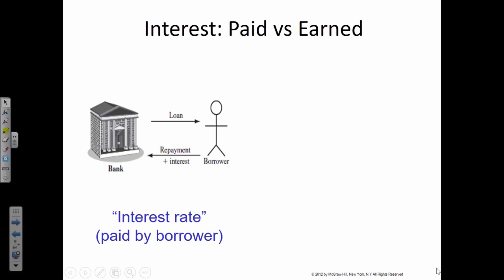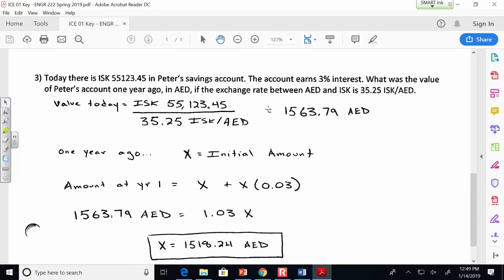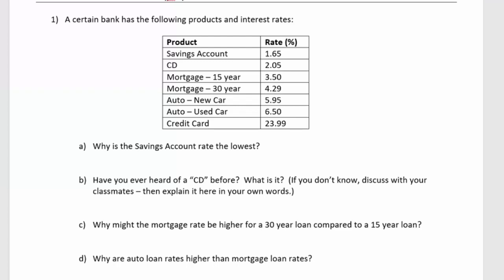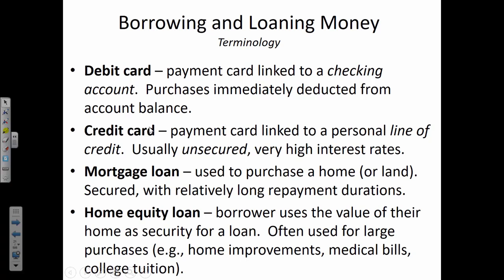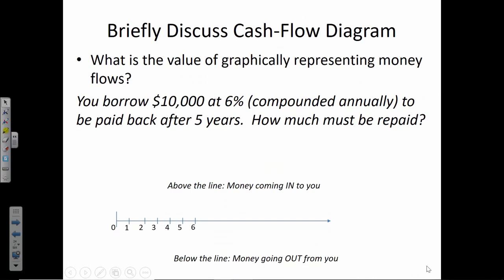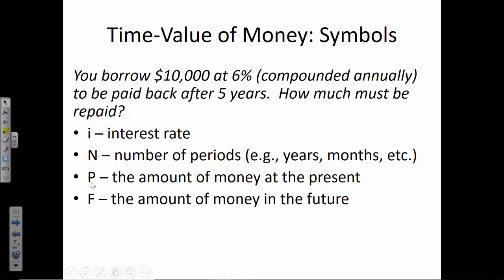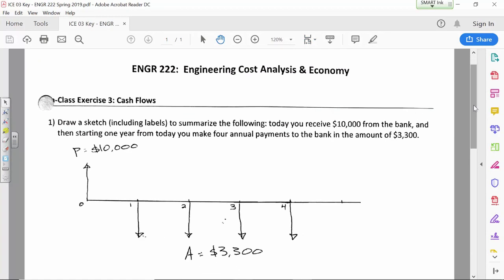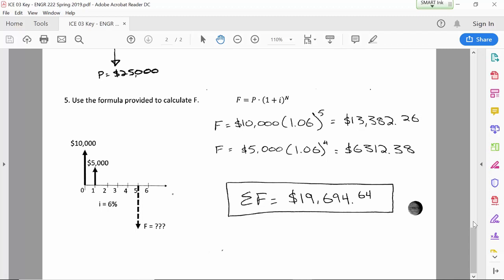ENGR 222 - Class 2 (29 Aug 2019) Interest Rates, Rate of Return, Cash Flow Diagrams